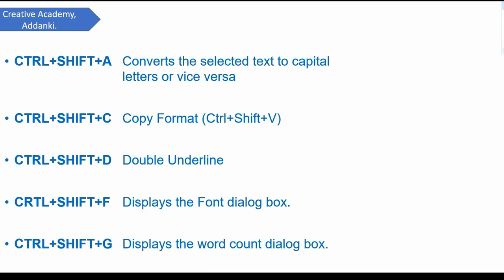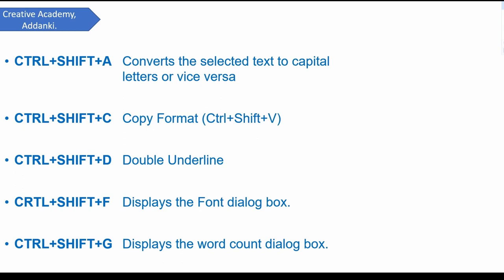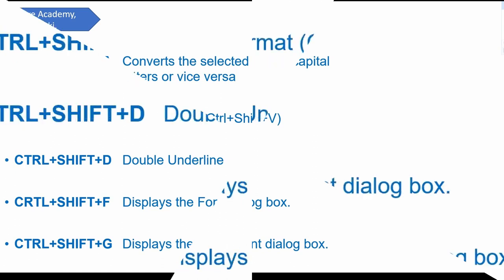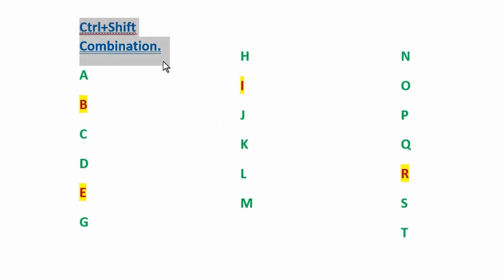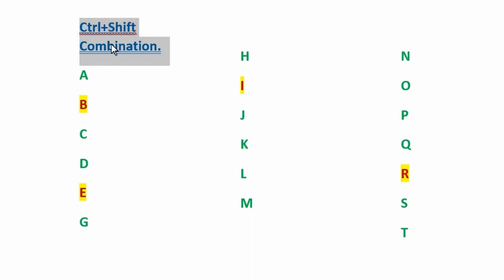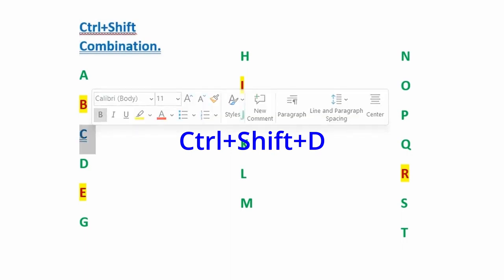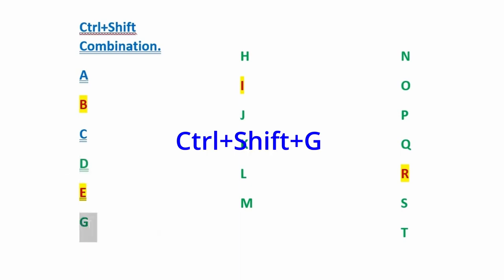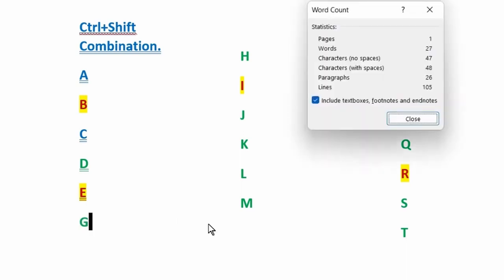Word Shortcuts That Will Change Your Work Life Part 1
Unlock the full potential of Microsoft Word with this tutorial video dedicated to Ctrl+Shift combination shortcuts. Discover a wide range of time-saving commands and techniques that will enhance your document editing and formatting skills. Whether you're a Word novice or an experienced user, these shortcuts will boost your efficiency and make you a Word wizard.